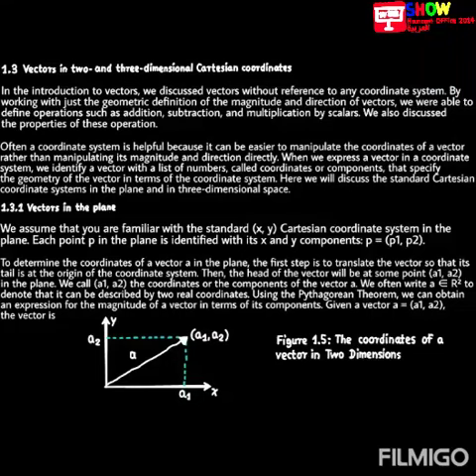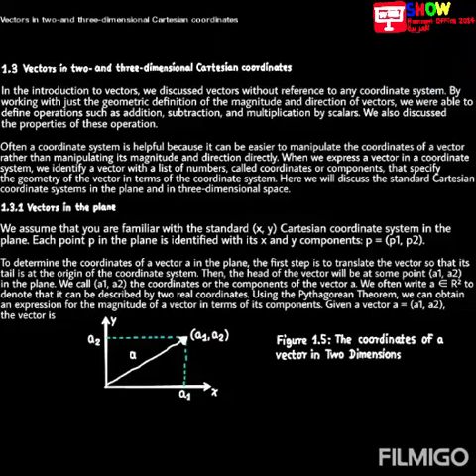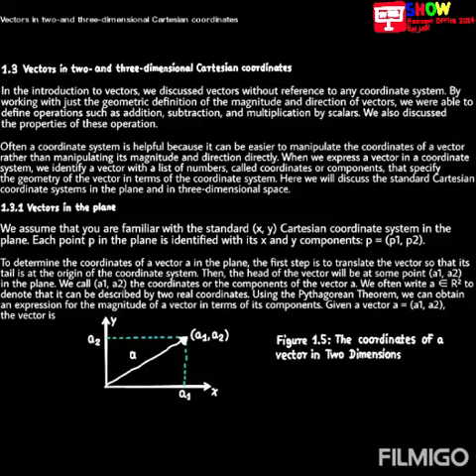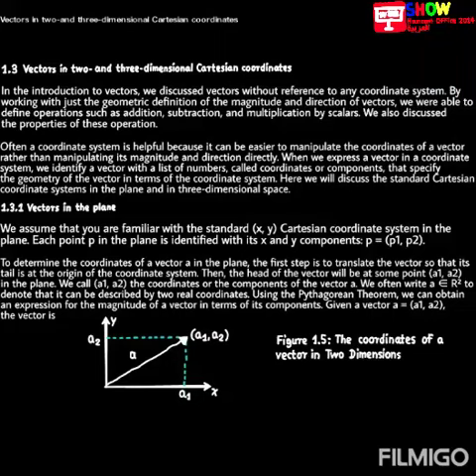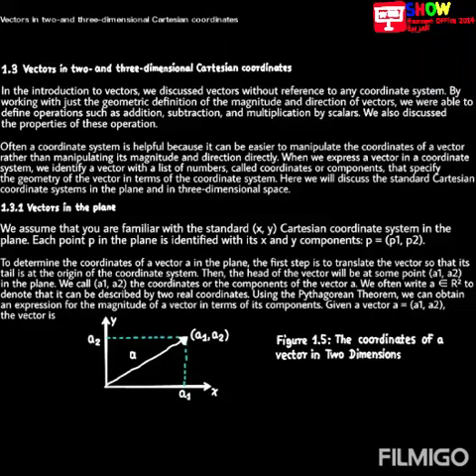Hancom Office Show 2014 - 1.3 Vectors in two and three-dimensional Cartesian coordinates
You will learn about how to specify the calculations for vector quantity with the proofs.